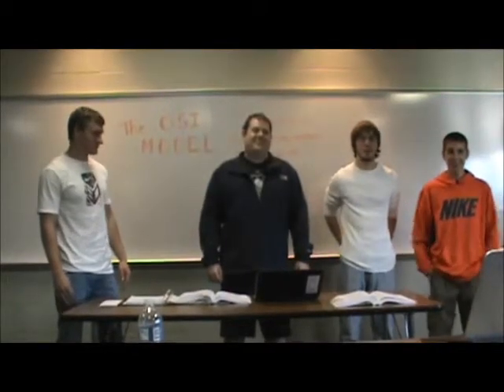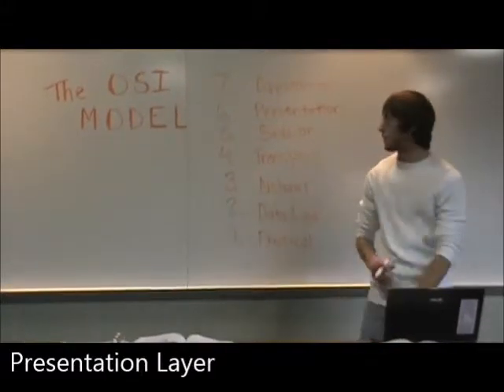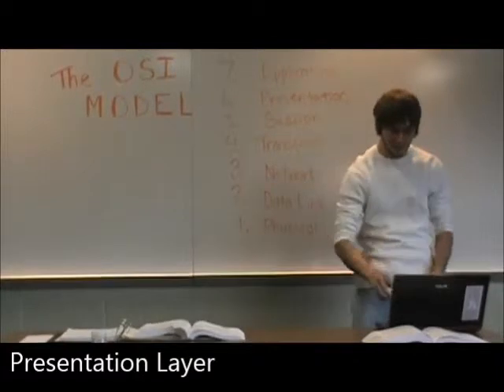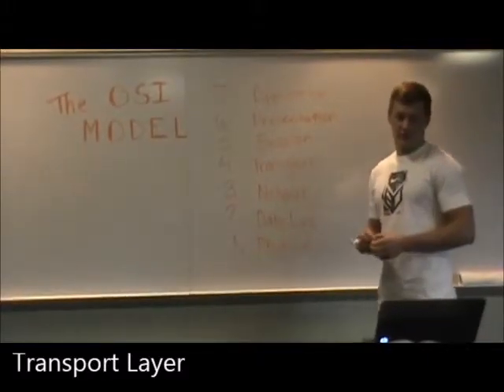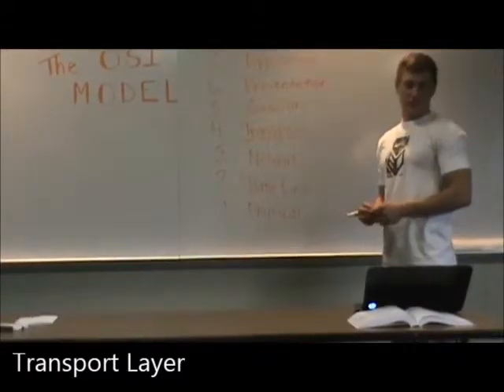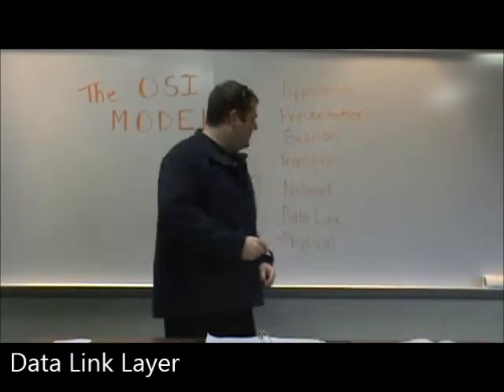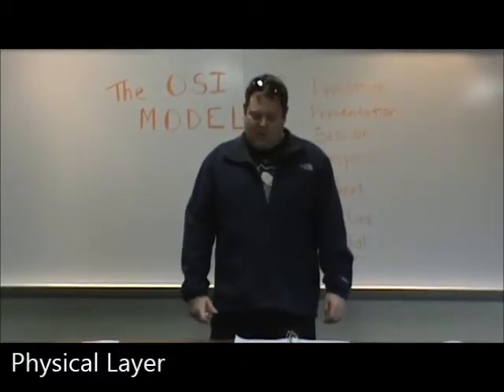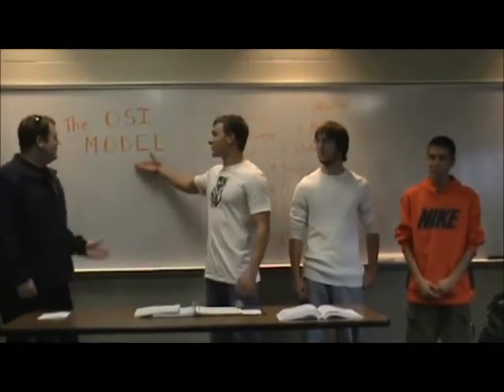OSI Presentation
CIT - 02

Group 5
Justin McElhaney
Ryan Winslow
Nick Patrick
Josh Blank
Colton Shertzer